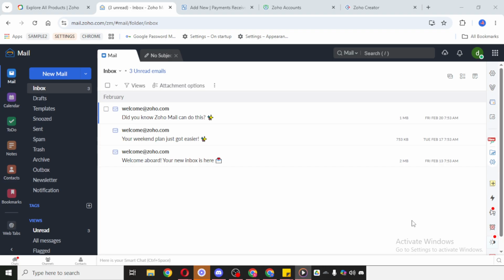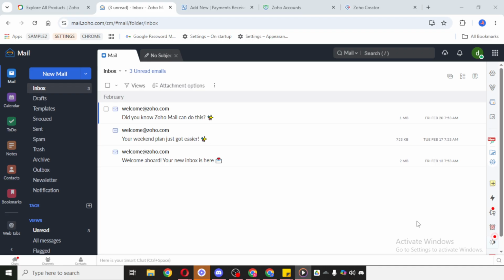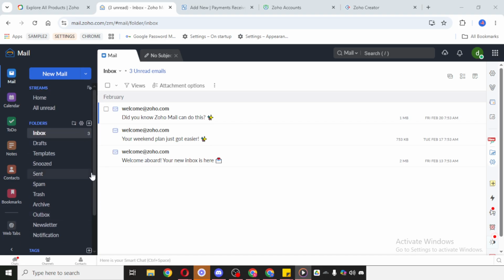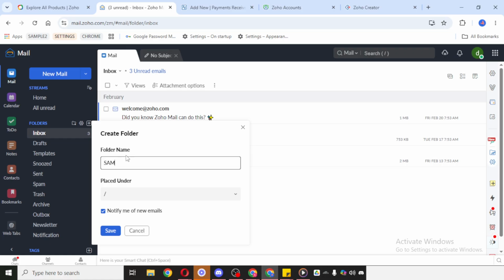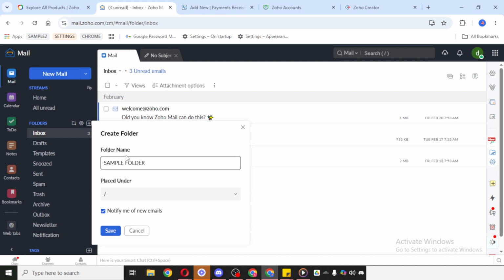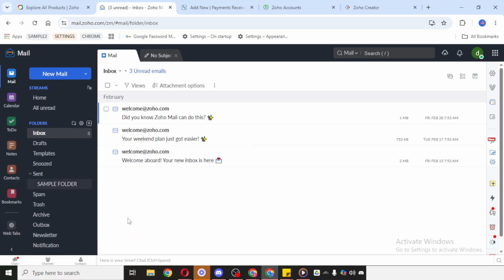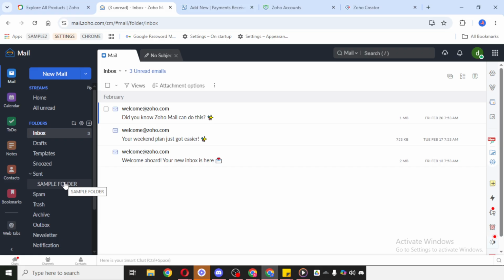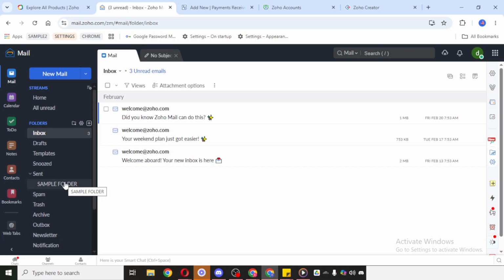How to Create New Folder in Zoho Mail (full guide 2026)